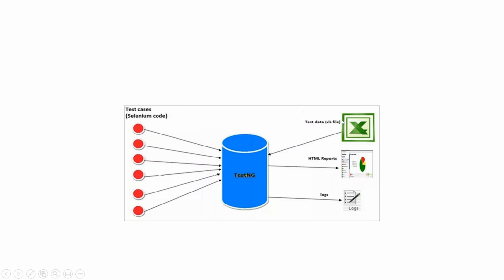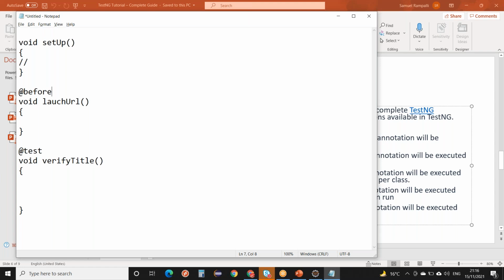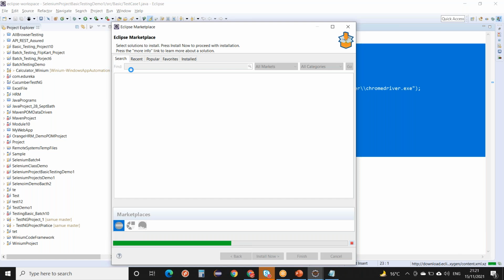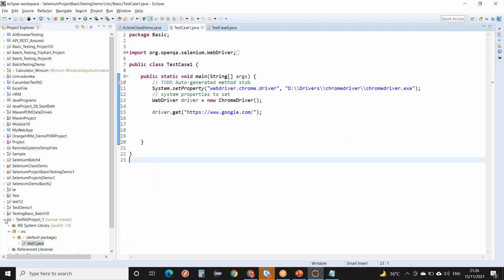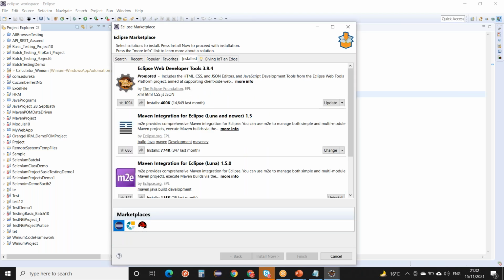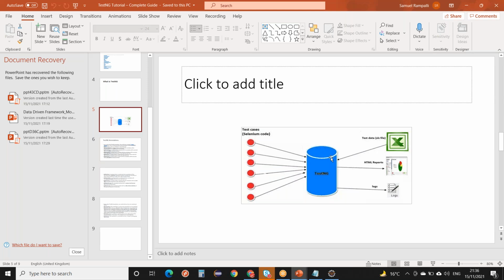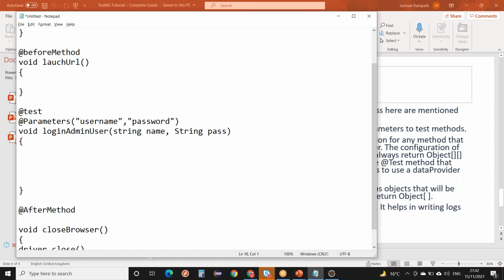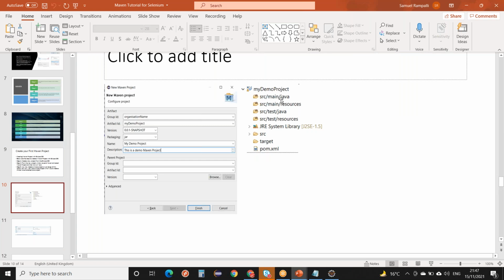Introduction to TestNG, TestNG is a testing framework for Java Selenium Automation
In this video, I have explained about "Introduction to TestNG".

TestNG, or Test Next Generation, is an open-source testing framework for Java that helps automate software application tests.
lesson plan will include:

Installing TestNG
Annotations
Assertions
Attributes (priority, dependsOnMethods, and dependsOnGroups)
Data-driven testing
Cross-browser testing